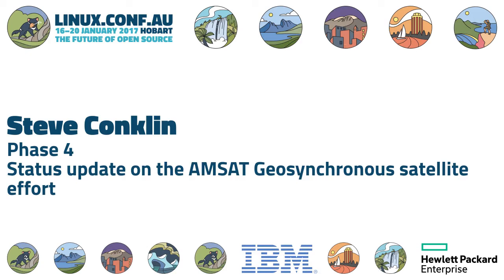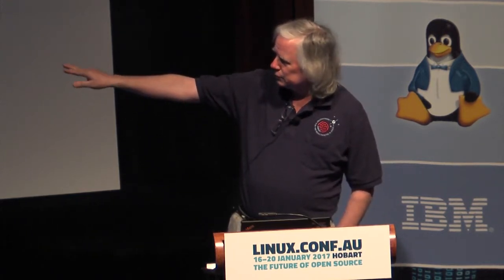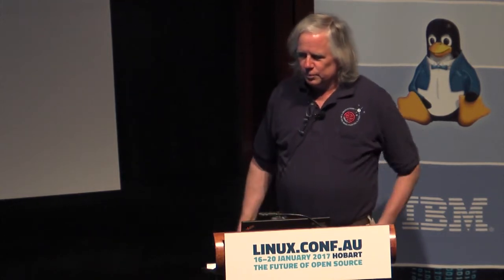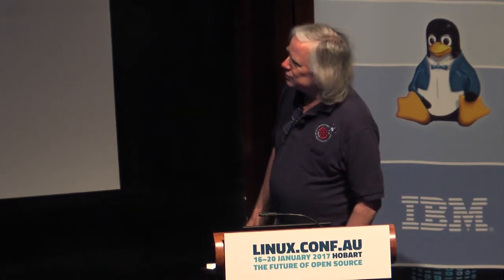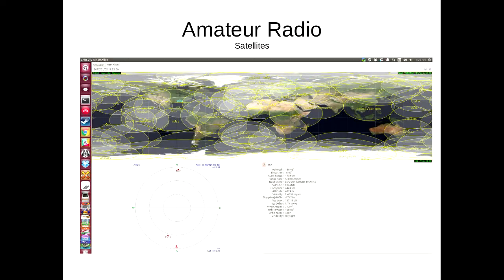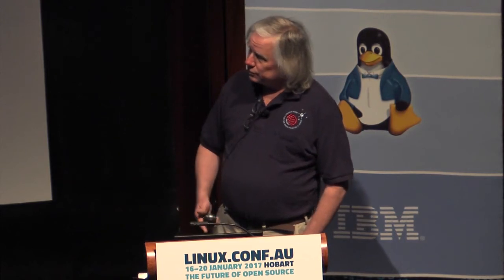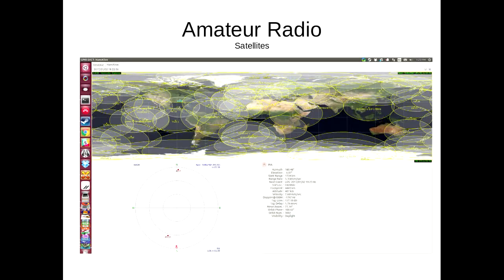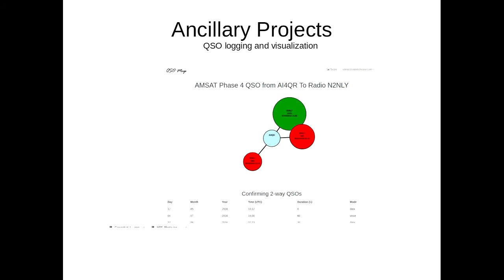Phase 4 - Status update on the AMSAT Geosynchronous satellite effort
Steve Conklin
Phase 4 is the designation for Geosynchronous Amateur Satellites. AMSAT US is working to design, fund, build, and launch a geosynchronous satellite. This satellite will provide voice and data connections to amateur radio operators within the satellite ground 'footprint', and may have a large impact in enabling disaster communications from areas with no intact telecommunications infrastructure.

The initial effort is for a single satellite which will be stationed over the Northern Hemisphere, but if the project is successful it could expand to more satellites.

Steve Conklin is a member of the ground station engineering team. The goal is to design a complete ground station that is very portable and can be carried and set up by a single person, for under $1000 USD. The ground station is open hardware and software.

This talk will present project goals, current status, and projected schedule.